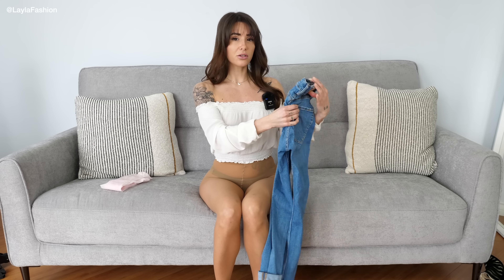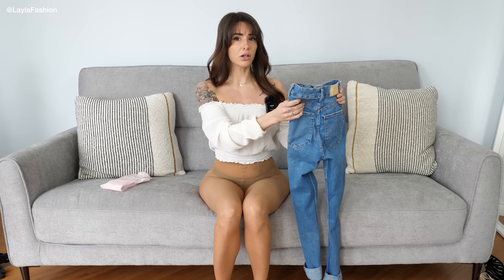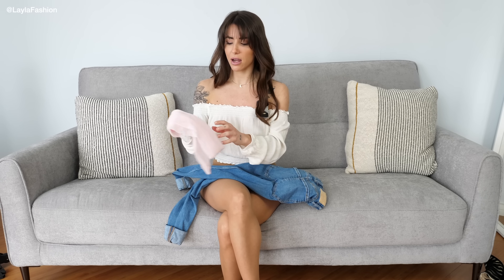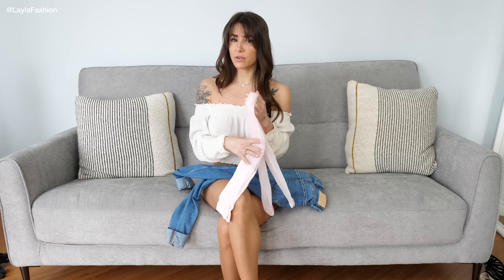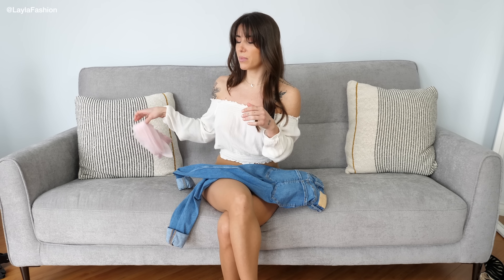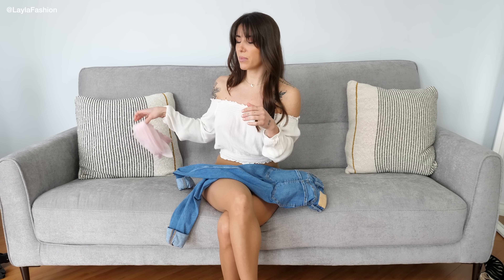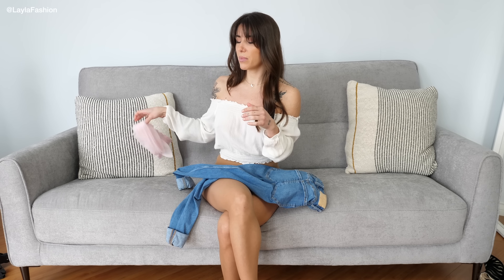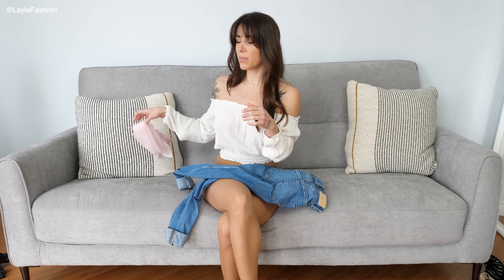pantyhose and jeans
Pantyhose and jeans...how does this make you feel? Some people love pantyhose and jeans but I know some of you will not like this.

But wait! I spiced it up by doing TWO layers of pantyhose under my jeans. How do you feel about that?!

0:57 - Introduction and welcome back to the channel.
1:58 - Introduction to the topic of styling with pantyhose and jeans.
3:44 - Transition from peach pantyhose to coffee-colored ones.
4:37 - Showcasing the look with coffee-colored pantyhose.
5:34 - Adding knee-highs over the pantyhose.